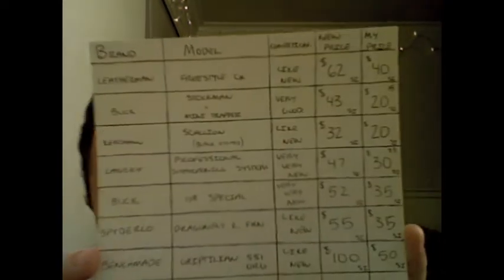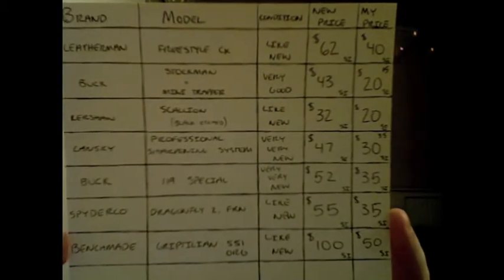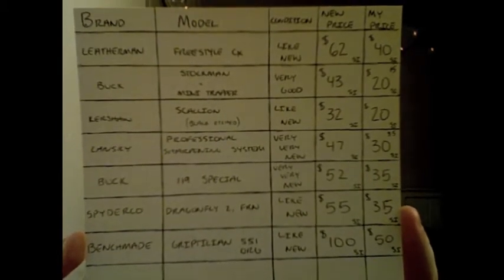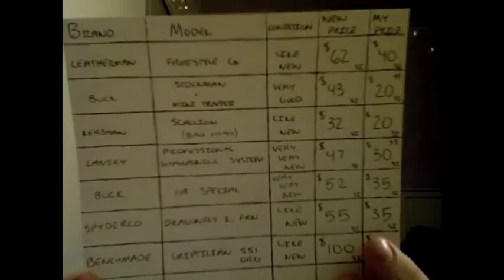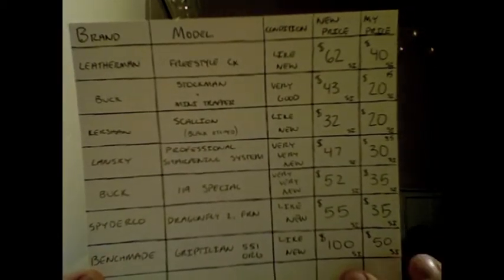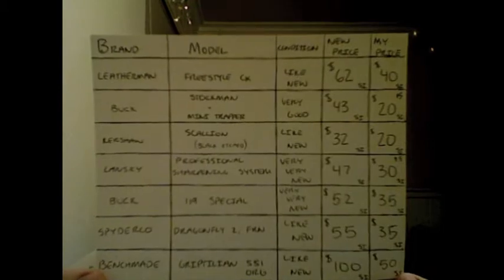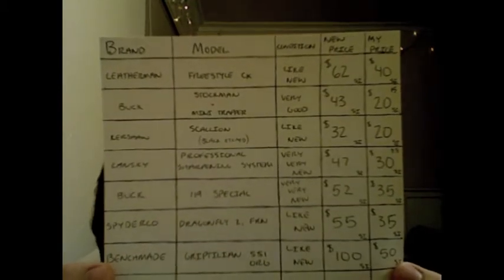ATF's Summer Knife Sale!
I know I said I wasn't going to do sales anymore, but I couldn't help myself :) Everything that does not sell by July 29, 2011 will be placed on EDCForums.